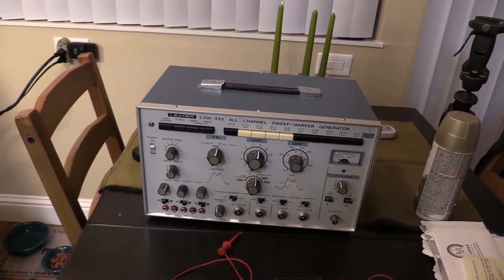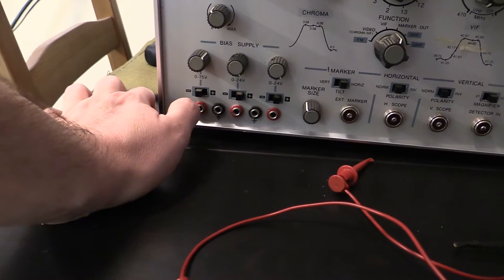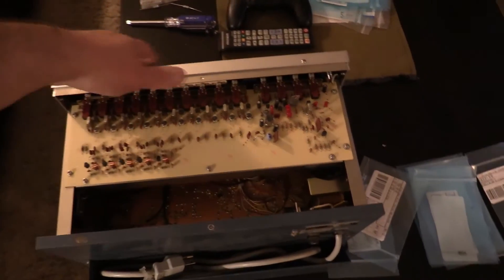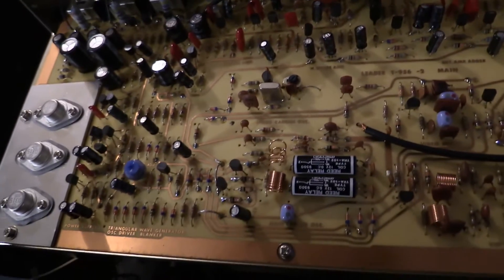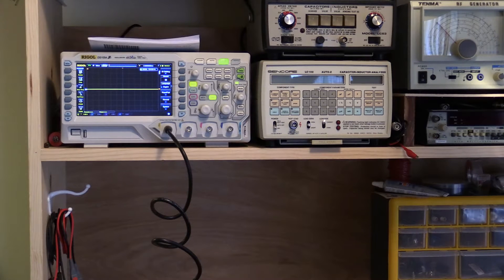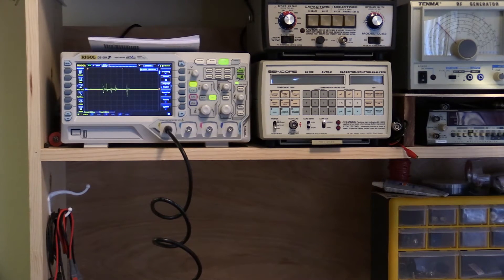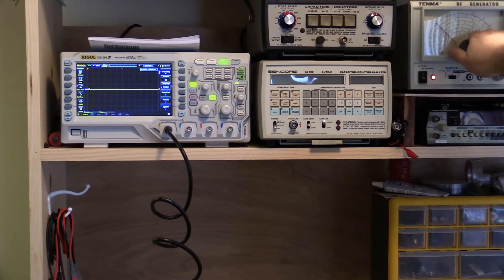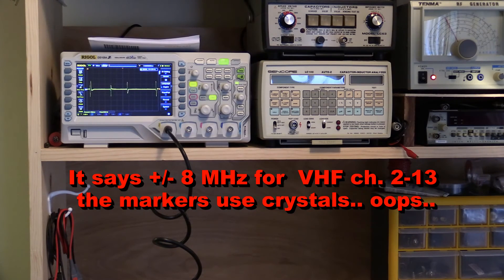Leader LSW 333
recently acquired this.  needed to swap out the Amphenol 8075MC1F connectors to BNC connectors and do a quick test.